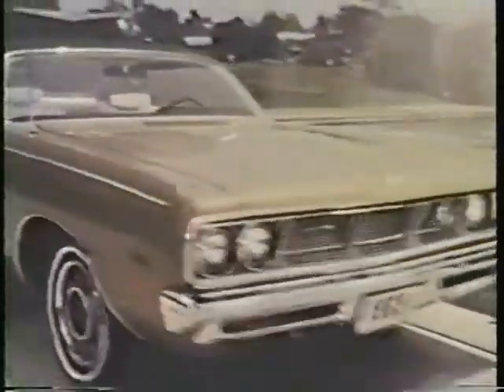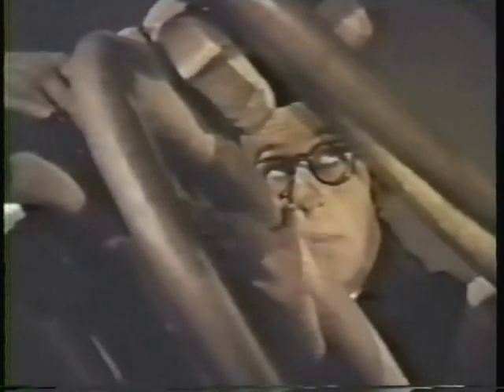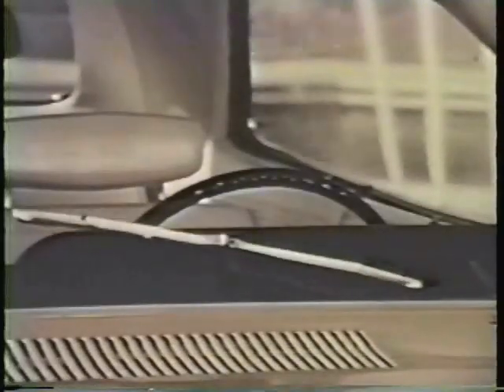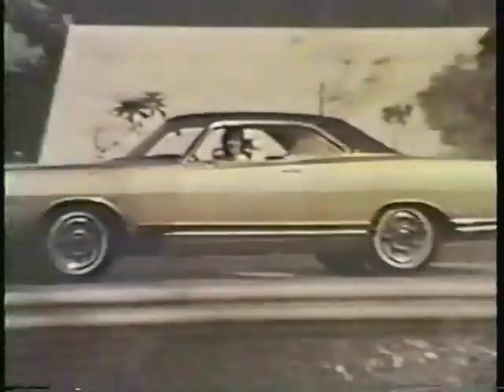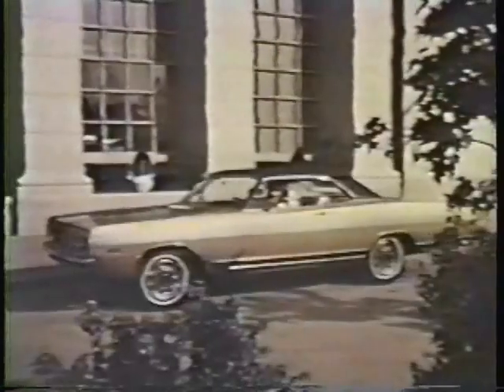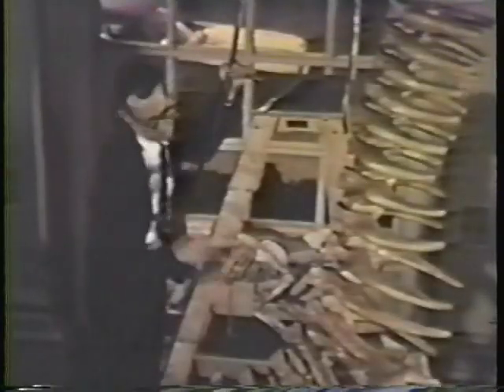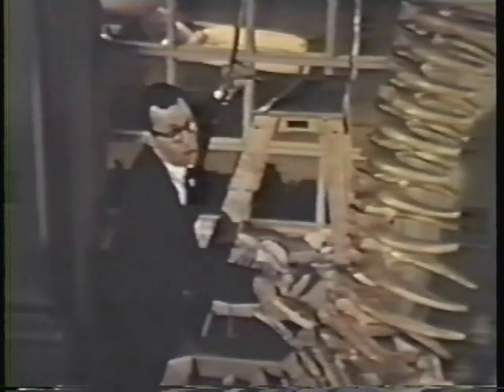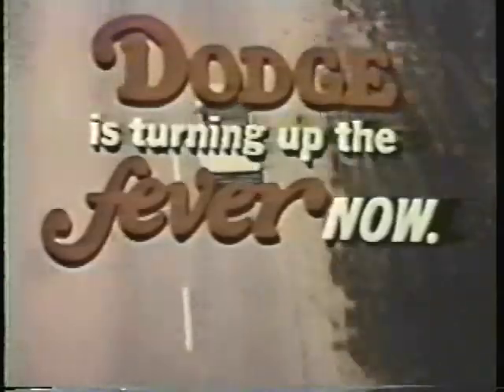69 Dodge Polara Commercial A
Mopar C Body